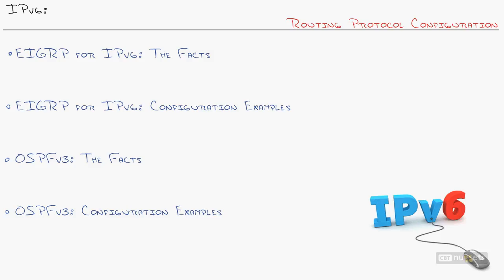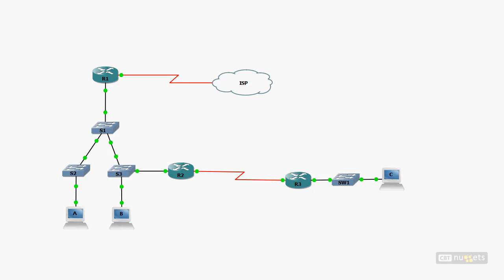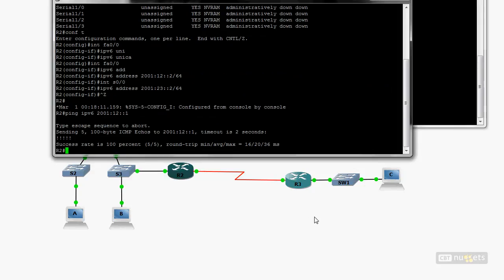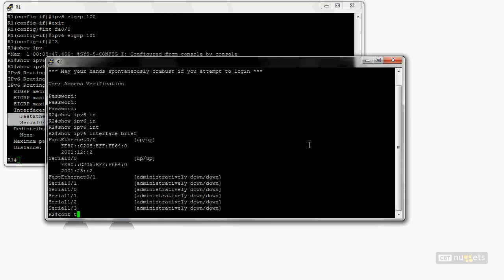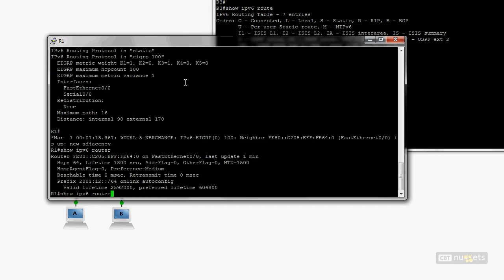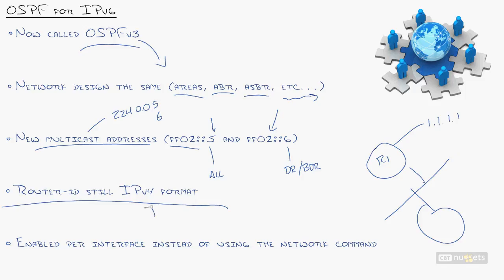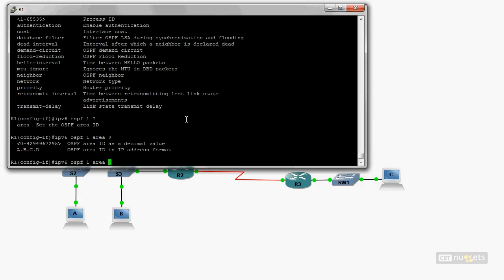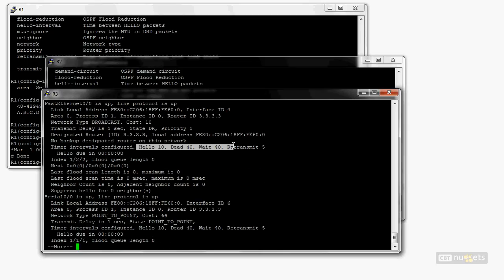v6 the two